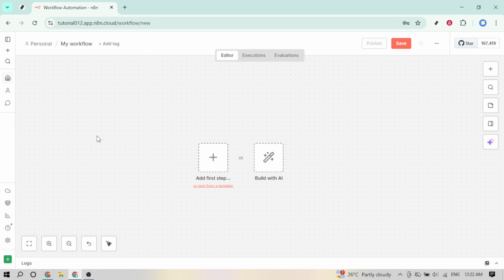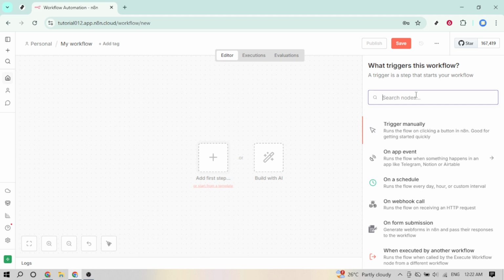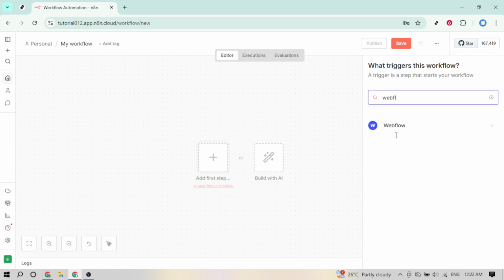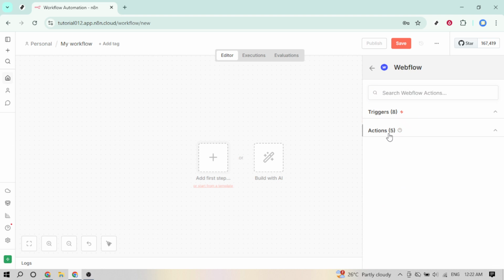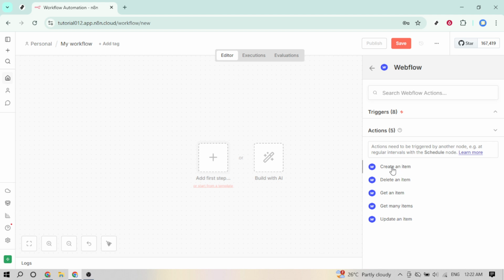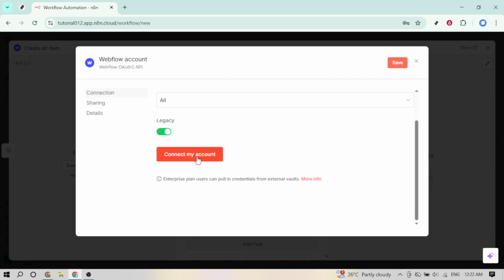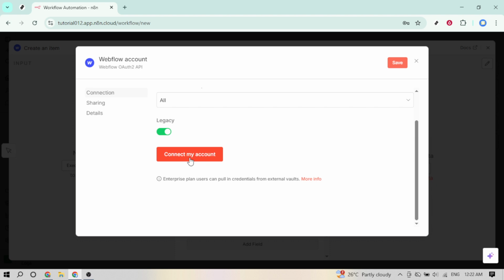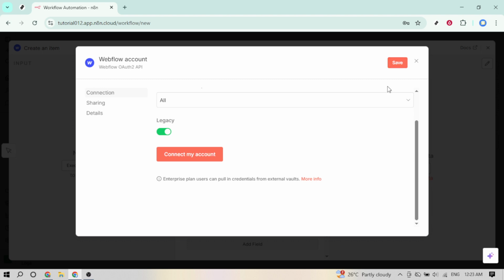How to Connect Webflow CMS to n8n 2026 (Step by Step)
Connecting Webflow CMS to n8n allows you to automate content creation, updates, and publishing without manual effort. In this tutorial, you’ll learn how to connect Webflow CMS to n8n step by step using API keys and HTTP request workflows.

This video shows how to generate a Webflow API token, connect it securely in n8n, create and update CMS items, and trigger workflows based on content changes. You’ll also learn how to avoid common issues like permission errors, collection ID mistakes, and failed publish actions.